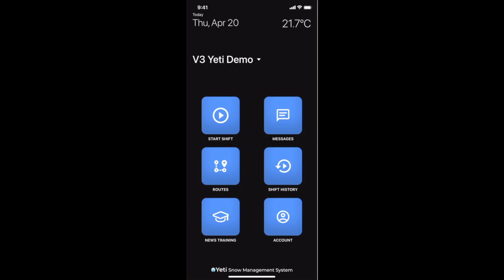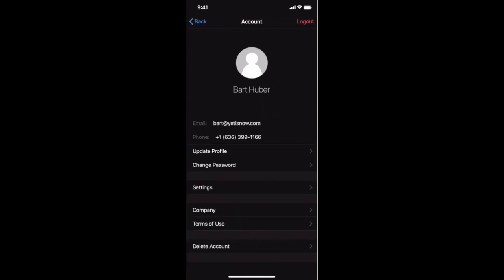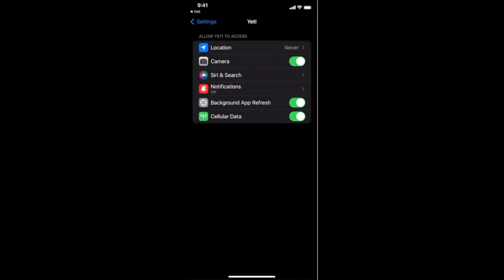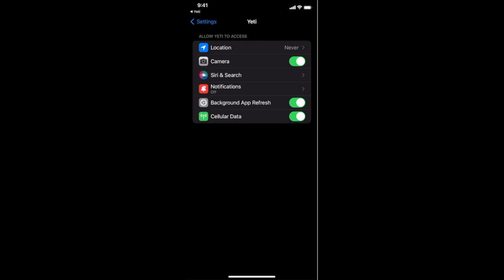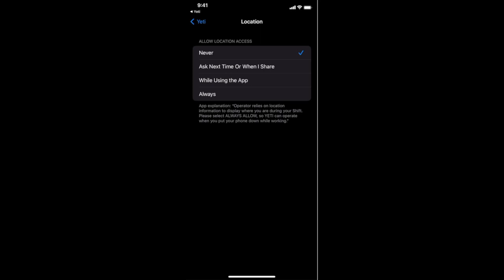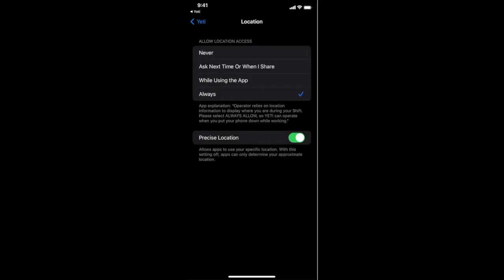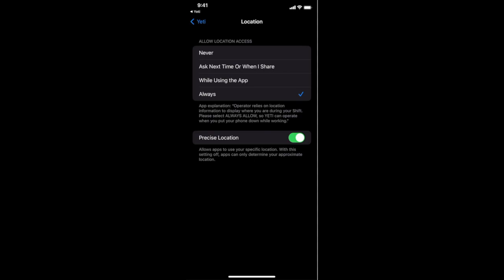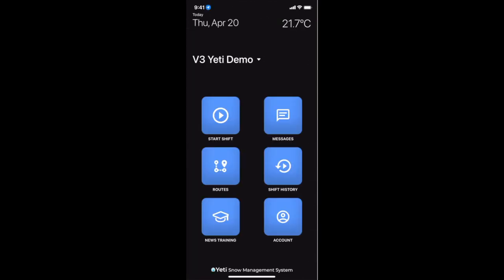Location (iOS)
0:00
We're going to go over how to be sure your location is being shared while using Yeti.

0:05
Before I begin, I will note that your location will not be shared unless you are clocked into a shift.

0:12
Meaning as soon as you are clocked off the shift, you are no longer sharing your location.

0:18
Now to make sure that your location is being shared, you're going to click on the account button down at the bottom right-hand corner of the screen.

0:27
Once you click on the account button, the next item you will click on is settings.

0:33
After settings is selected, we will go down below the device and click app settings.

0:42
Once you've selected app settings, the next item you're going to select is the location up here at the top of the screen.

0:48
Currently, I'm not sharing my location.

0:52
If I click location, I can now choose from never ask next time or when I share while using the app or always the inclination at this point will likely be to choose while using the app.

1:07
However, you will want to select always while using the app prohibits sharing when your phone is hibernated.

1:15
So to best combat slip and fall claims and protect ourselves and our companies from liability.

1:22
We will want to select always use once that's done, we will then go back to Yeti.

1:29
At this point, you are now ready to begin using Yeti while sharing your location.